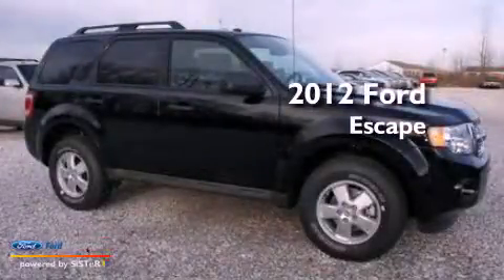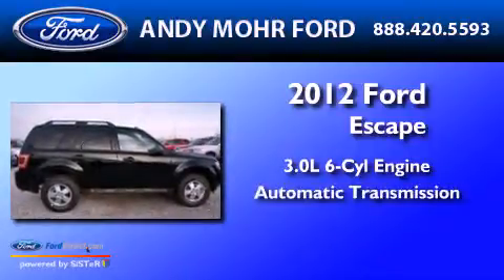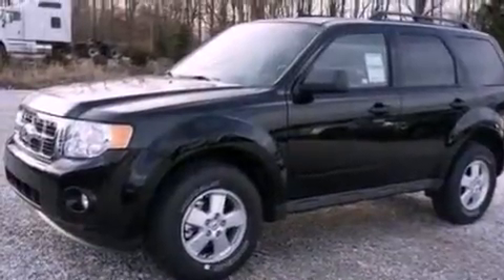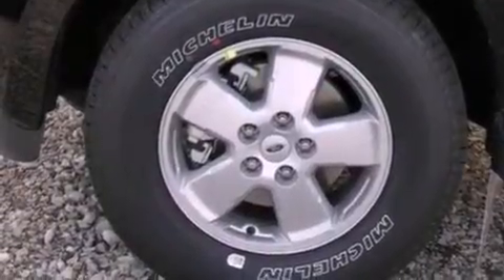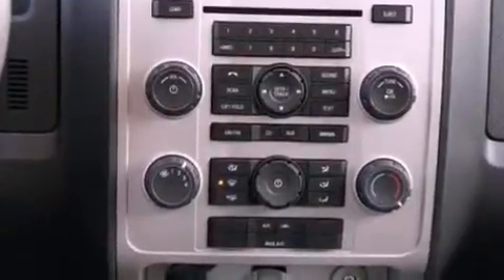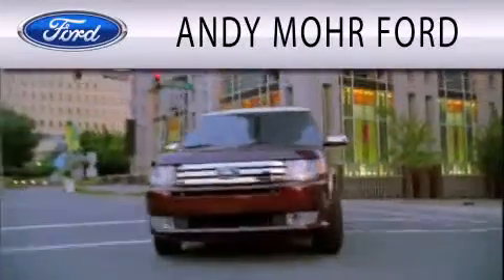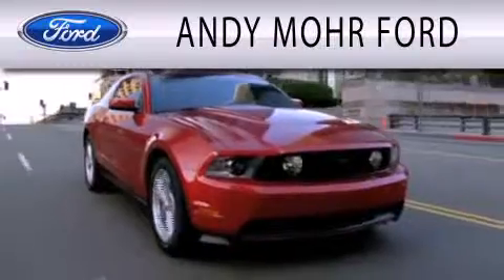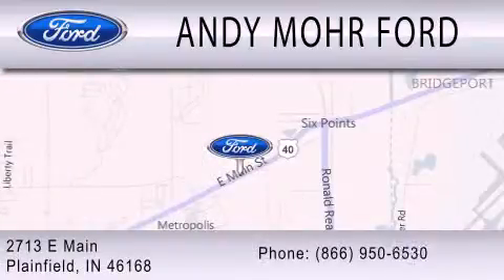2012 Ford Escape Plainfield IN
Year : 2012
 Make : Ford
 Model : Escape
 Engine : 3.0L V6 24V MPFI DOHC FLEXIBLE FUEL
 Trans . : 6-SPEED AUTOMATIC
 Exterior : BLACK

 Interior : CHARCOAL BLACK
 Stock : T13805